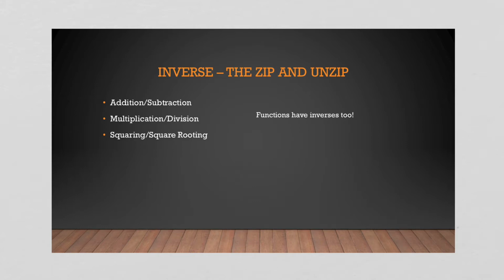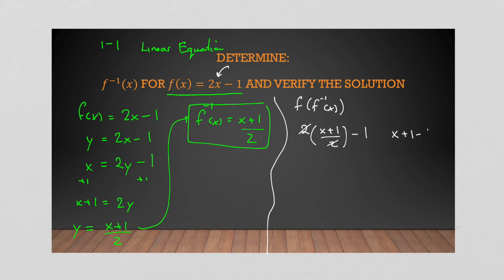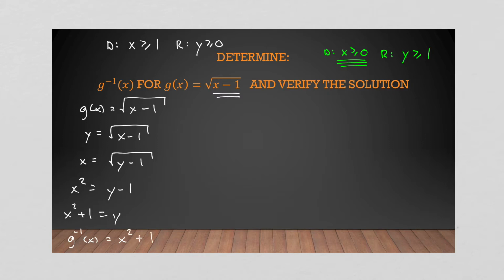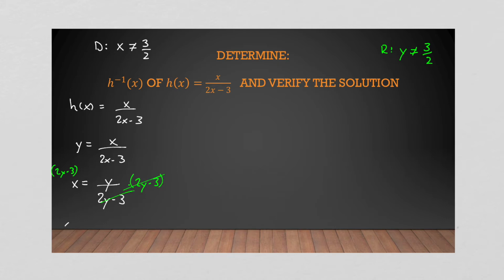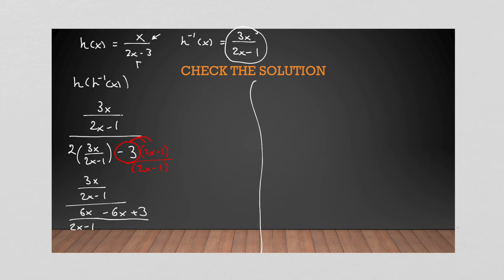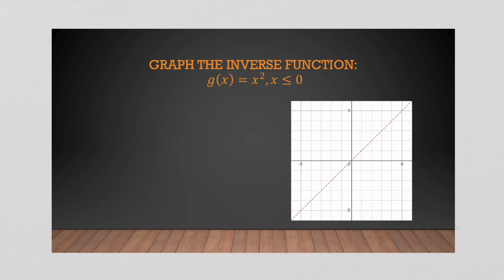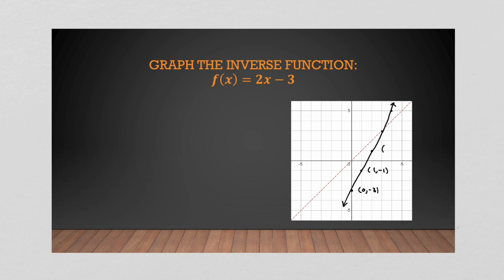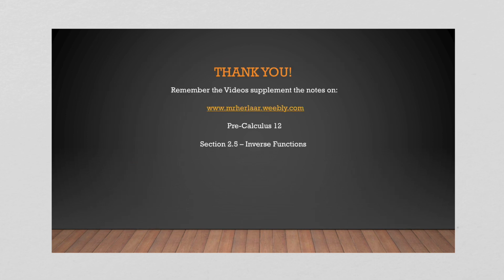Pre-Calculus 12 - Video #9: Inverse Functions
The zipping and unzipping of operations , think add/subtract for example, continues with functions.
It is a process that requires some substitution and algebra, so tread carefully.
Domain and Range will be a regular topic as well.